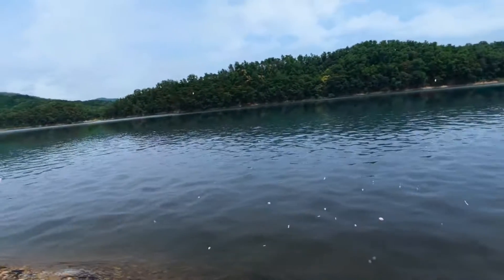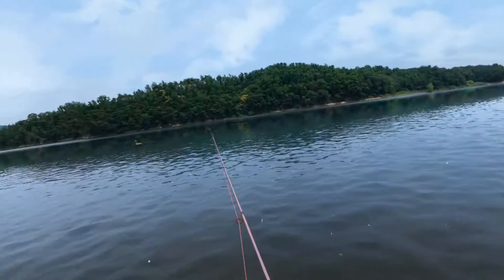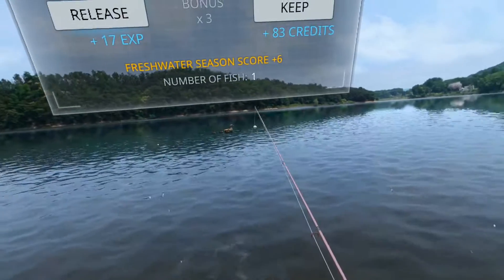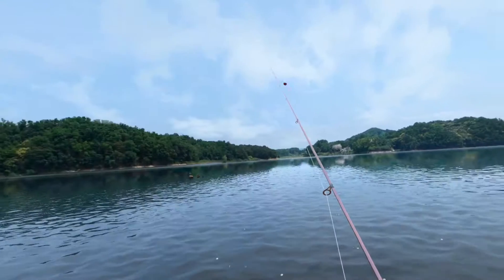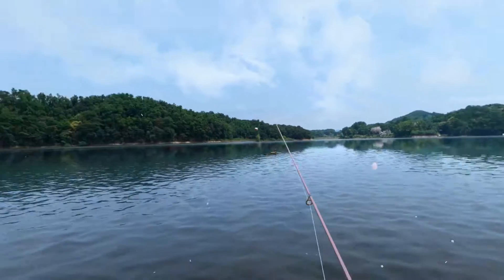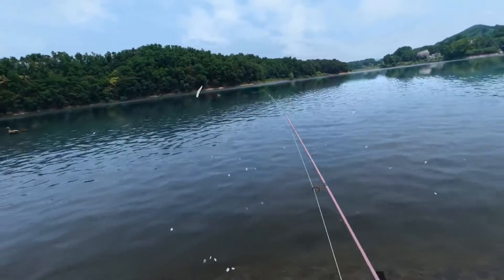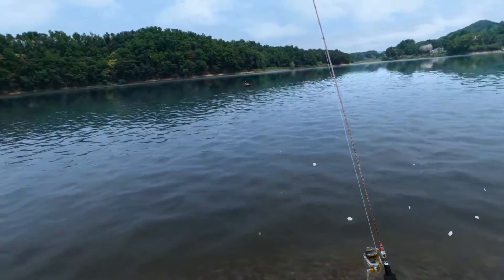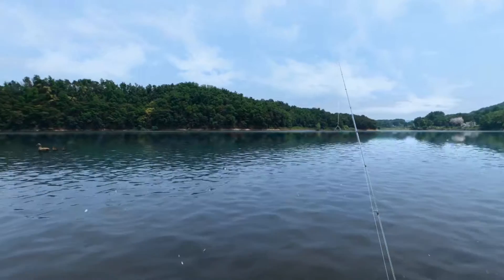Real VR Fishing - Float Fishing Lake Gosan - Oculus Quest 2 #3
Real VR Fishing is a relaxing fishing arcade with stunning graphics and scenery you can enjoy with your friends.

Fish it your way! Experience static and relaxed float fishing or active lure fishing. Depth of water and the improved fishing mechanic is added to create more depth in gameplay!

IMMERSIVE AND REALISTIC GRAPHICS
Experience the ultra-realistic graphics and be transported to scenic real-life locations.

MULTIPLAYER CO-OP AVAILABLE FOR UP TO 4 USERS
Customize your avatar, and meet friendly people, and socialize while fishing together.

CUSTOMIZABLE FISHING EXPERIENCE
Experience different difficulties and fishing modes. Customizable fishing experience for in-real-life anglers and non-fishermen/women.

YOUTUBE & WEB-BROWSING
Watch Youtube, listen to music or podcasts in-game while fishing, and never be bored.

CUSTOMIZE YOUR AQUARIUM
Customize your aquarium by filling it with your catch, and purchase unique decorations from the shop.

 Phil